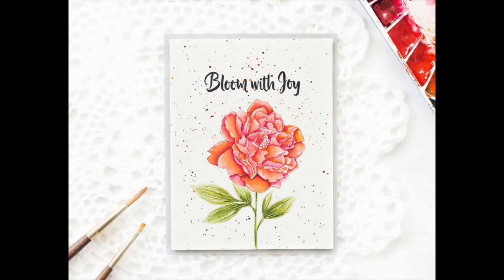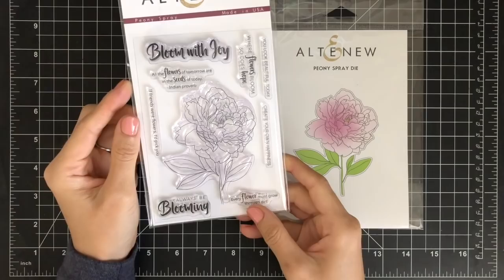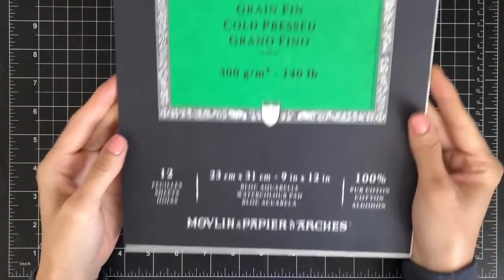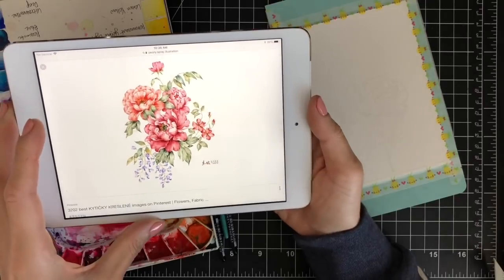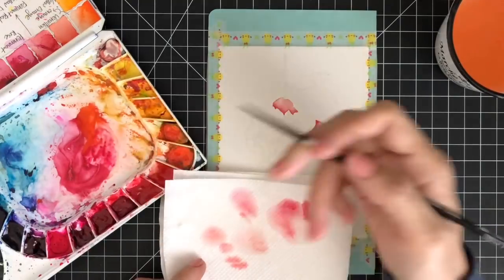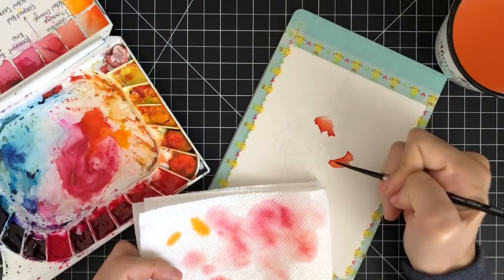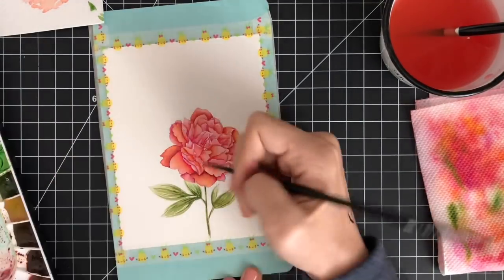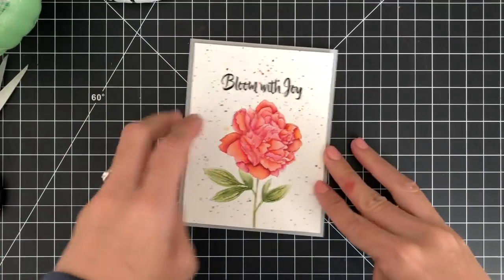How to Watercolor Altenew Peony Flower w/ Mijello Mission Gold Watercolor Set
Learn how to watercolor a peony flower using Mijello Mission Gold watercolor set.

●▬▬▬▬▬★ ● SUPPLIES ● ★▬▬▬▬▬●